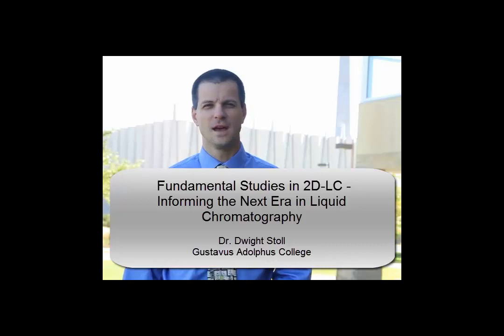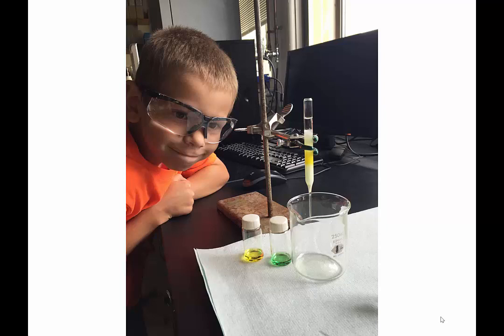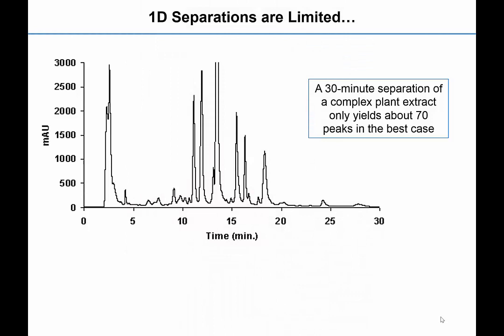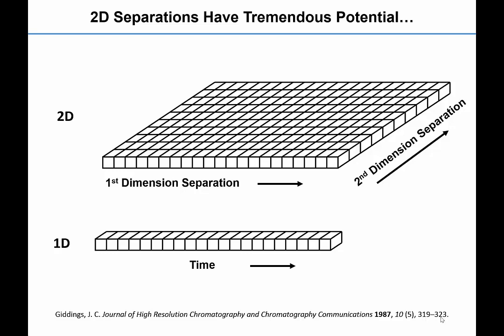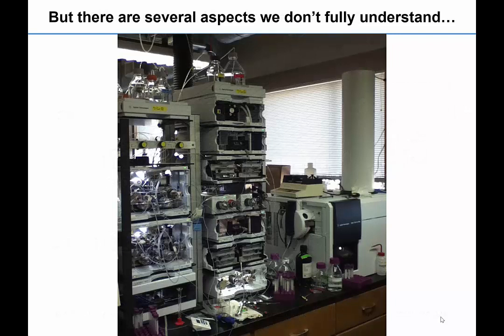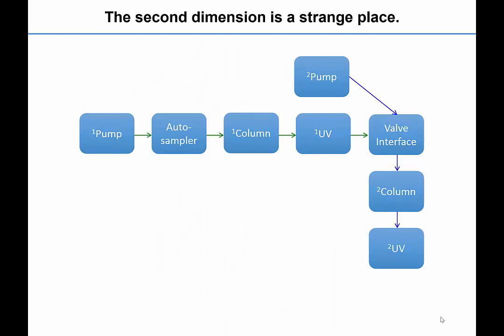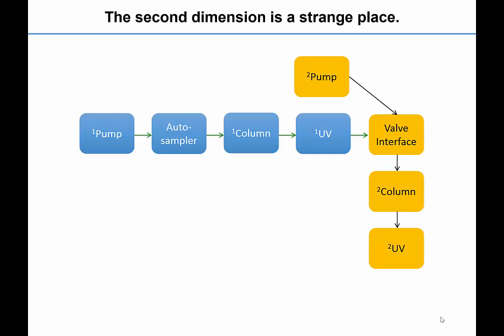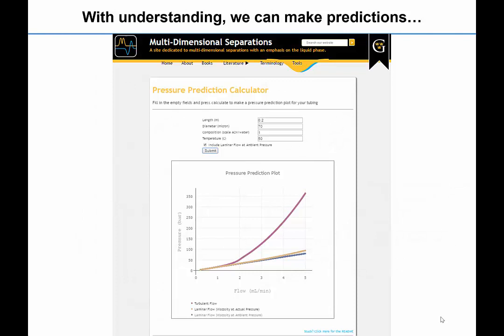Dwight Stoll, Gustavus Adolphus College (2016)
The Second Dimension is a Strange Place - Advances in Fundamental Understanding of Two-Dimensional Liquid Chromatography by Dwight Stoll, Department of Chemistry, Gustavus Adolphus College, 2014 Henry Dreyfus Teacher-Scholar